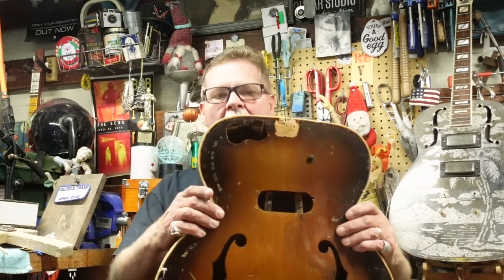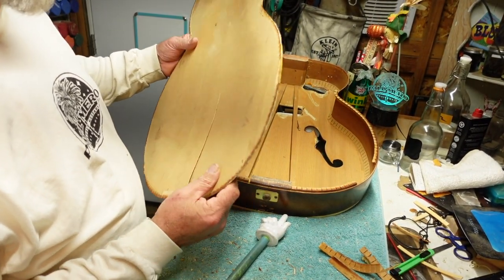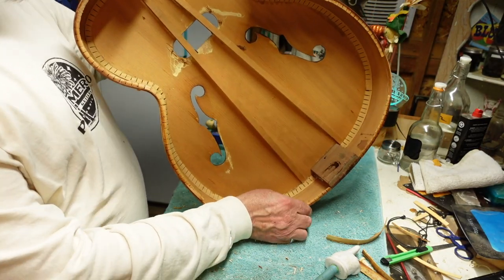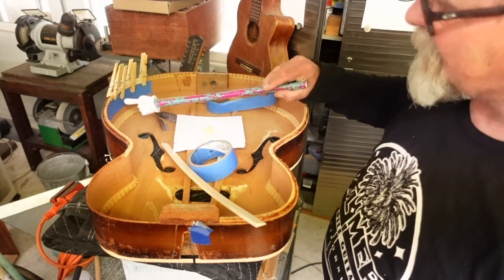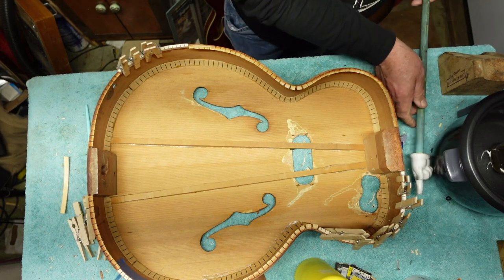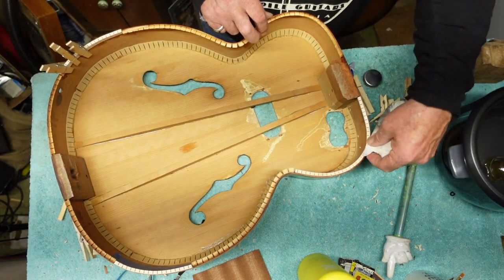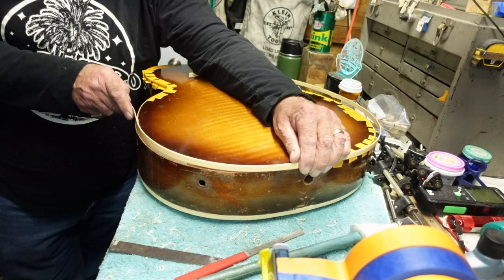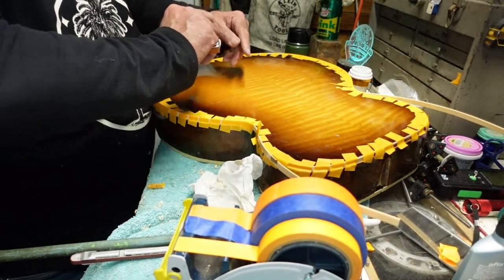Kay K-150 Archtop Guitar Repair: Internal Surgery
Part II in a series on the fix of a dried out Kay K-150 archtop guitar.  This episode includes removal of the back, kerfing and binding repair and putting the body back in one piece.